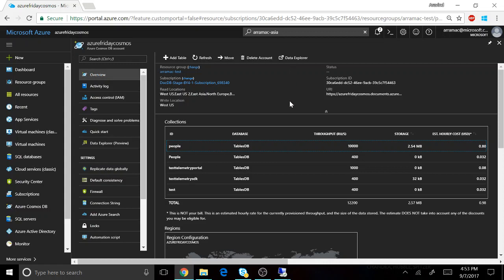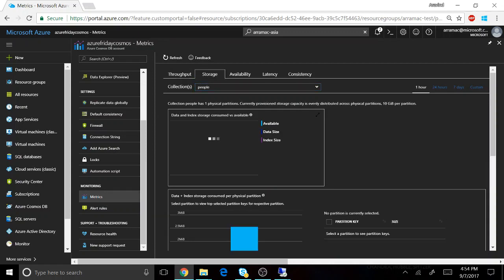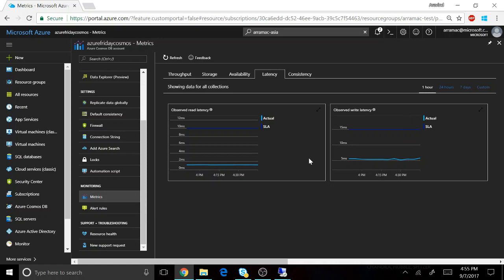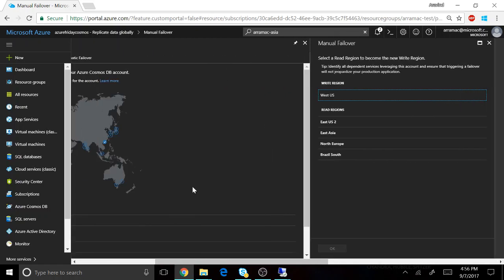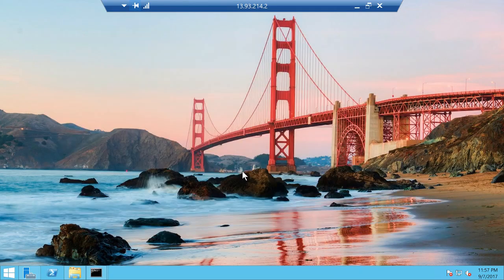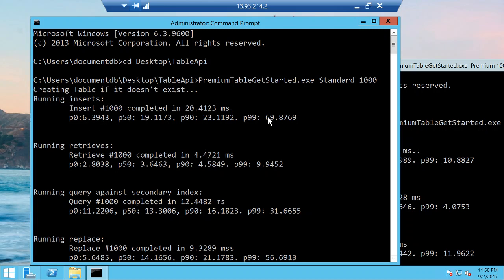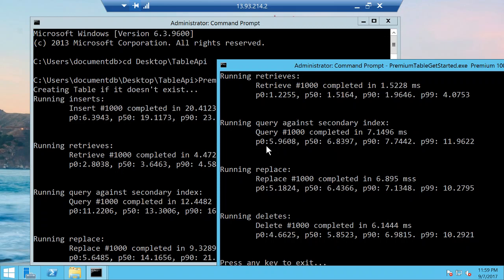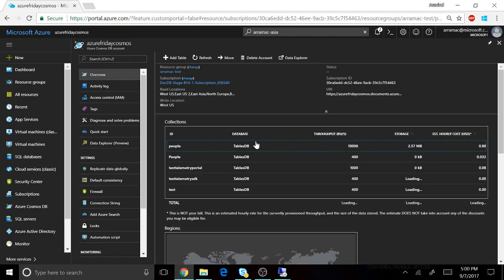Premium Tables in Azure Cosmos DB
Introduction to Premium Table Storage in Cosmos DB